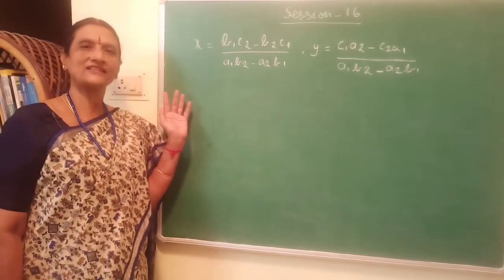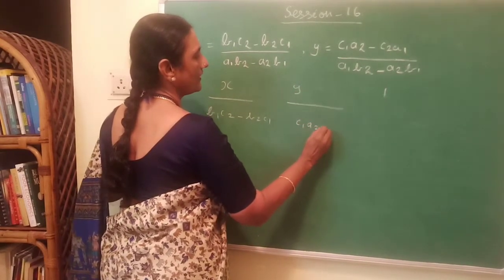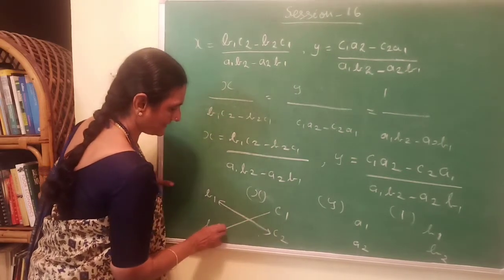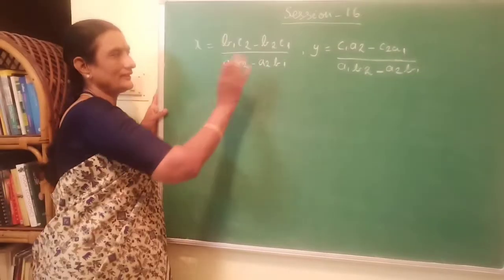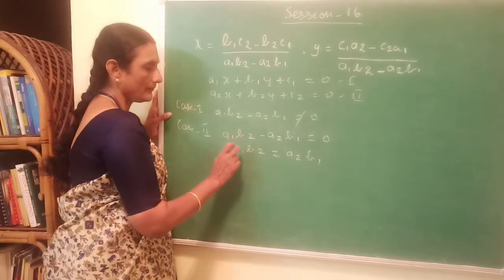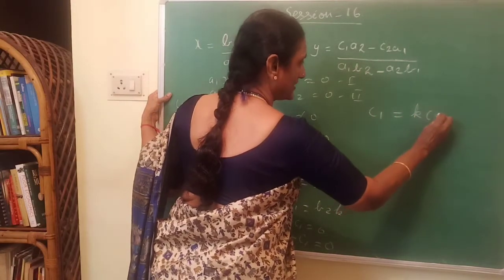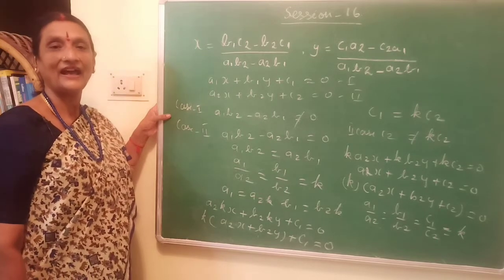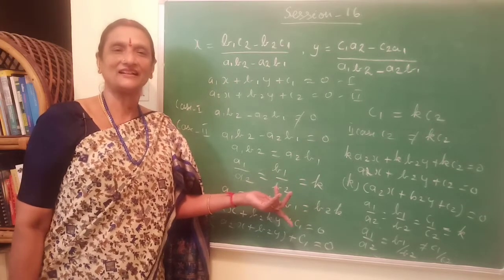NCERT CLASS X MATHS LINEAR EQUATIONS CHAPTER 3 CROSS MULTIPLICATION METHOD. Contined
This session continues with the special cases of the formula for finding the values of x & y.